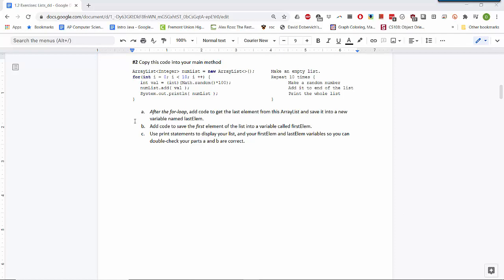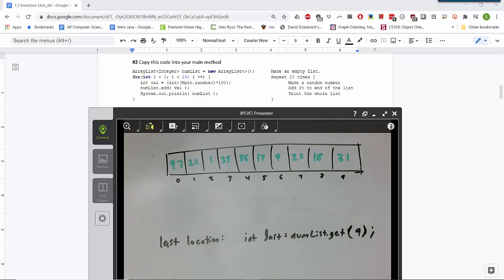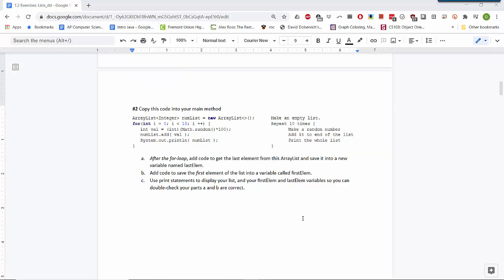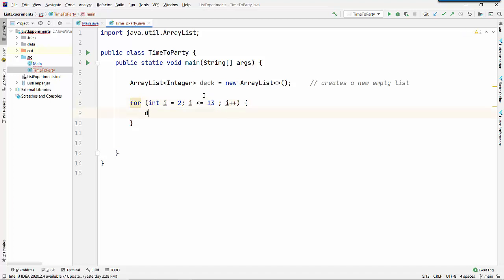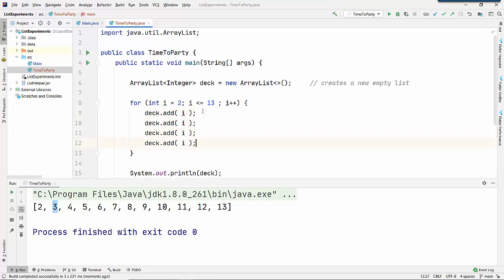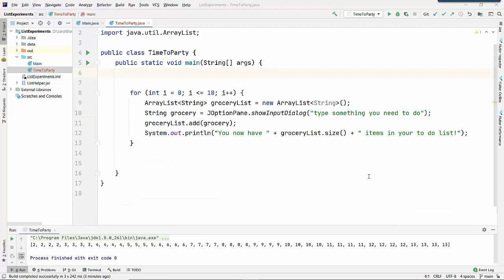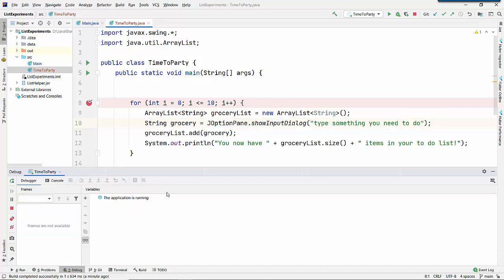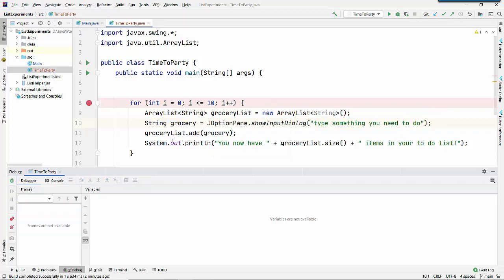ArrayList Problem Set Solution Walkthrough